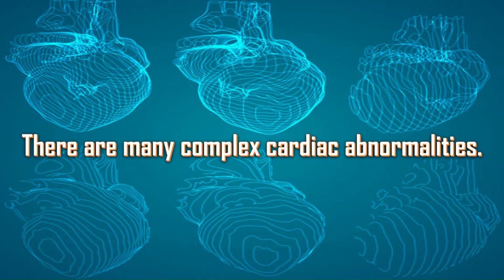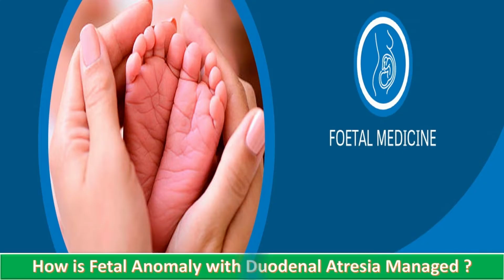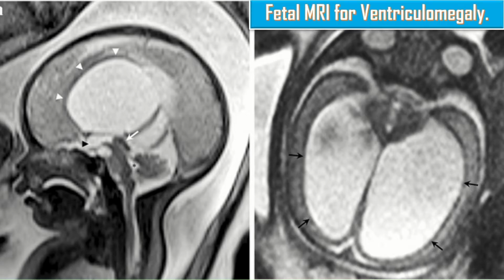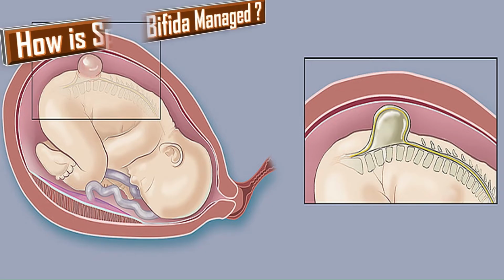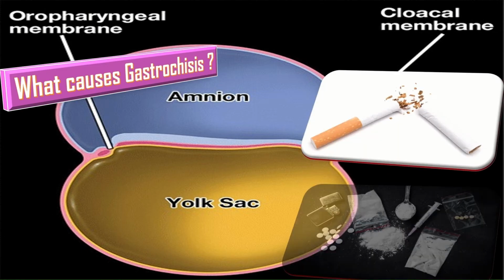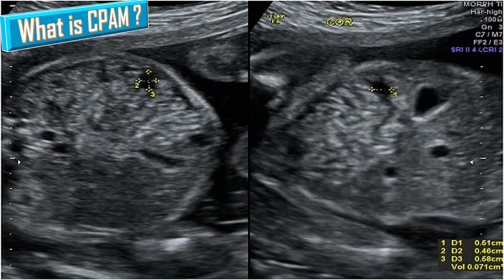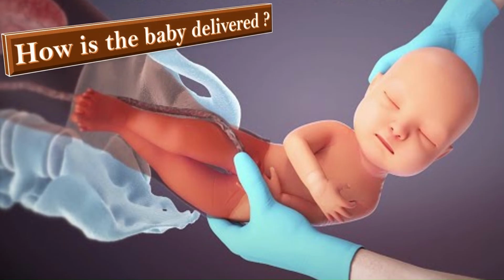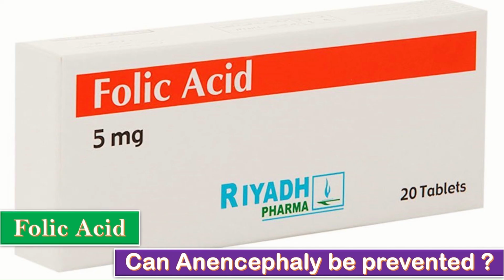Fetal Anomalies | Types, Risk Factors & Antenatal Diagnosis and Management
Fetal anomalies refer to a group of birth defects due to either structural or chromosomal malformation during embryonic life. Different types of fetal anomalies include Spina Bifida , Duodenal atresia , Anencephaly , Holoprsencephaly , Congenital Heart defects , Congenital diaphragmatic hernia , Exomphlaos , Gastrochesis , Hydrops fetalis , congenital renal anomalies , Club foot , Cleft lip and Palate etc. The exact etiology of each of these anomalies is unknown. However, these anomalies are sometimes the effects of certain medications or due genetic defects. Different tests are used to identify these anomalies, but Amniocentesis give a lot of information about genetic makeup.
 abnormal bleeding
 pelvic pain
 genital itching
 urinary incontinence
 urinary tract or vaginal infections
 endometriosis
 breast disorders
 hormonal disorders
 dilation and curettage
 biopsy
 tubal ligation for female sterilization
 laser surgery
 vaginal delivery
 caesarean delivery
 pelvic exams
 pap smears
 clinical breast exams
 mammographies
 cancer screenings
 perimenopause
 menopause
 prenatal care
 infertility treatment
 postpartum depression
 easing cramps
 irregular or abnormal bleeding
 mood swings
 vaginal dryness
 hot flushes
 bone loss
 incontinence